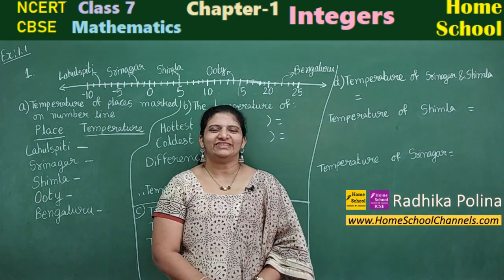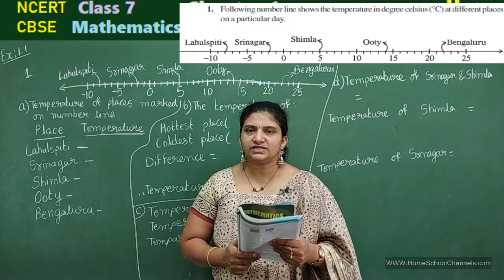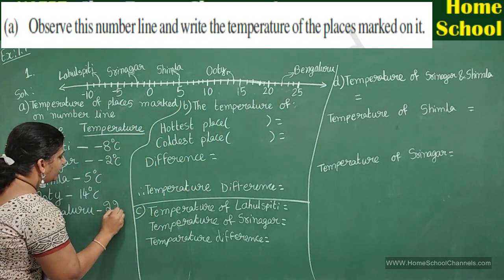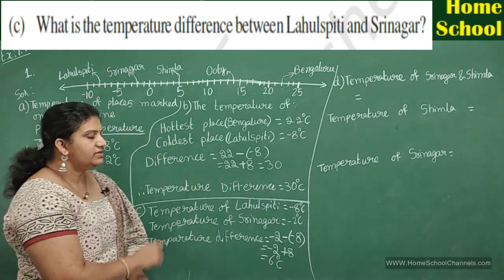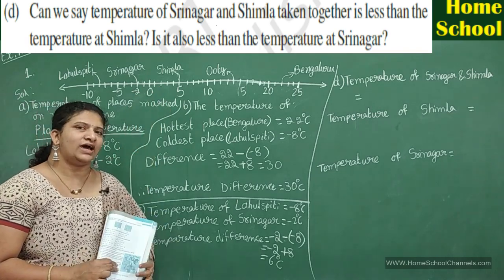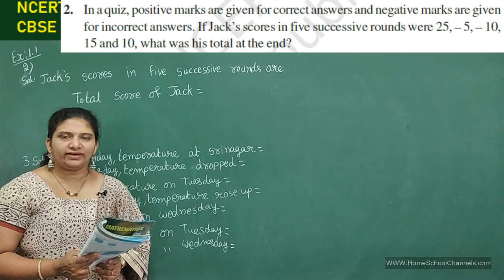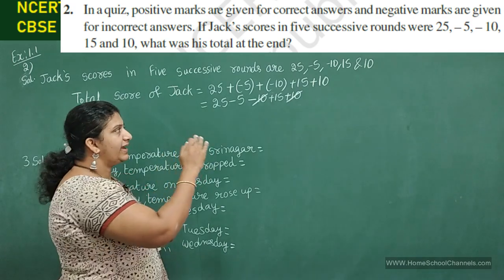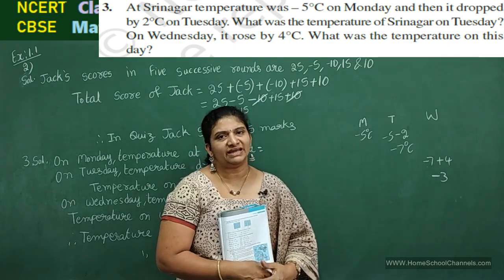Integers Exercise-1.1 Problems (1,2 & 3)Class 7 (Part-3) |Mathematics| NCERT / CBSE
Chapter-1(Integers) solutions for class 7th Mathematics NCERT/CBSE syllabus